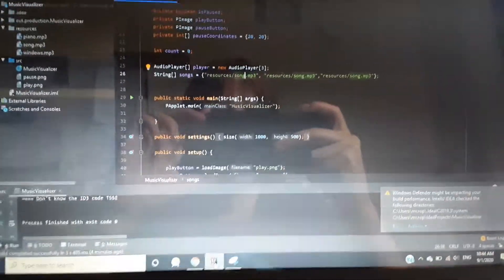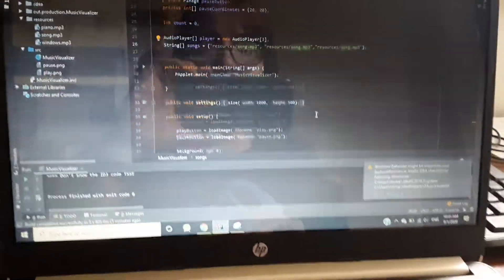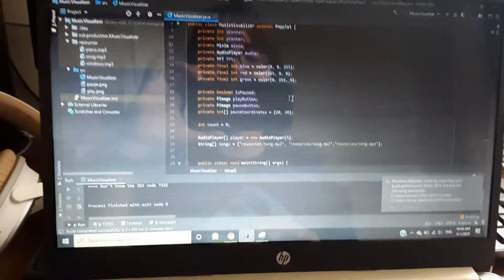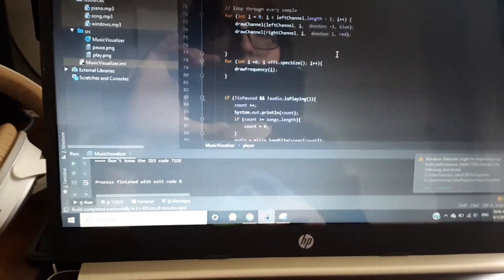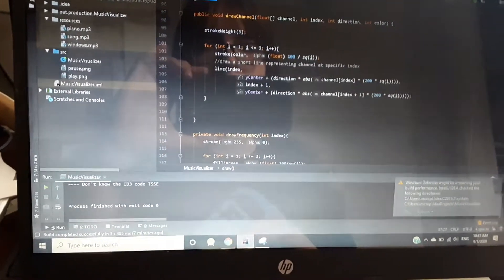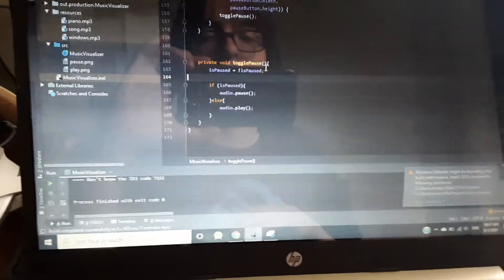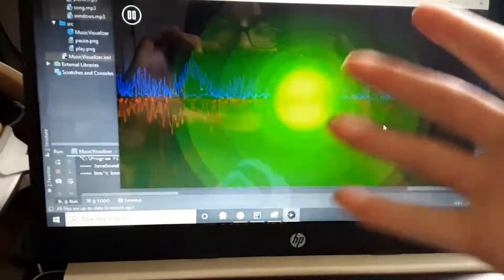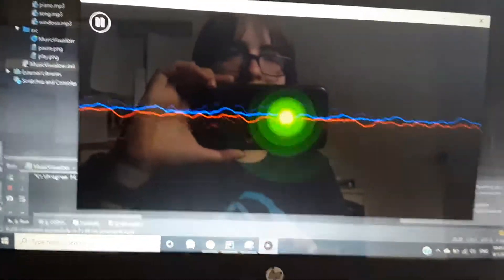I made Spotify using java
Spotify is lame, so I made it better